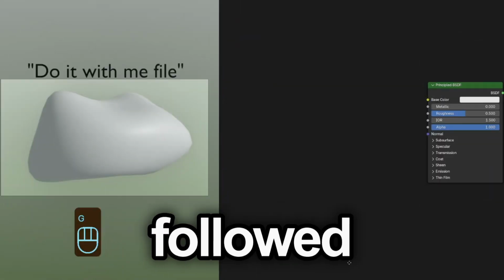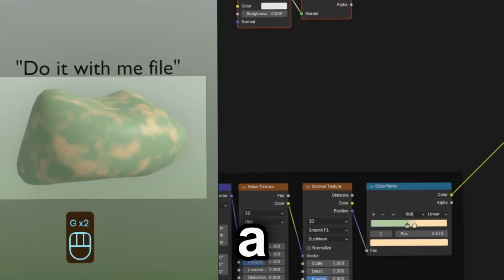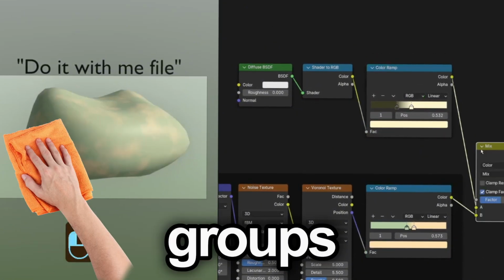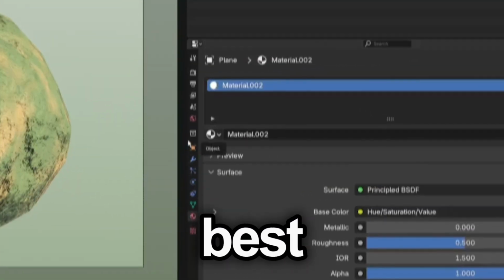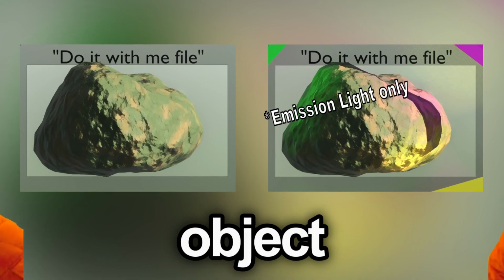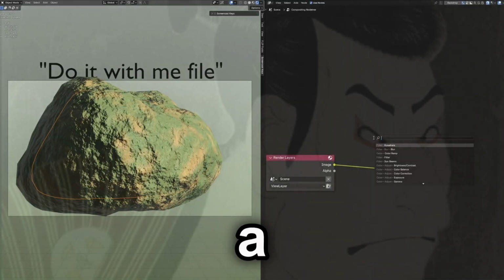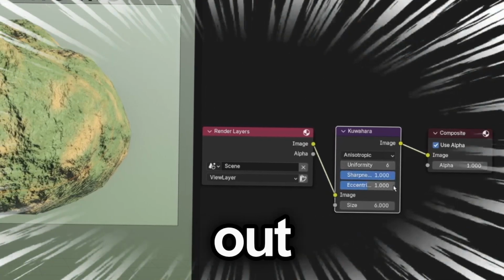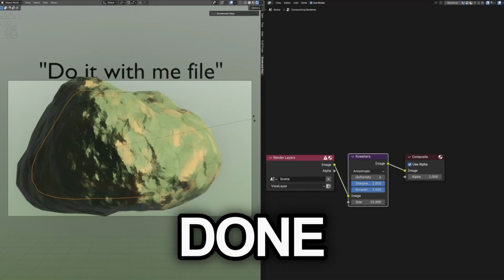How to Make your Render look like Anime in Blender 4.2 with 1 NODE!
Do it with me file:
Now YOU'RE here! Here is it...

This tutorial is JUST ONE of my HUNDREDS of different anime shaders.

Now... I know you want to make your own anime project in Blender, anime film, and even master 3D anime in just a week. Thinking that you would be able to make your own 3D anime film and make it famous. And that is very possible... CLICK the link below for the 3D Ultimate Anime Bundle.

Unlimited everything! Yes, everything! Even 'future' courses and files! From step-by-step courses, anime files, coaching, assets, and more!

Hundreds of 3D anime projects in this channel are NOW available in the 3D Ultimate Anime Pack!

Hurry up before the seats are full (5 Left). Good luck on your journey!